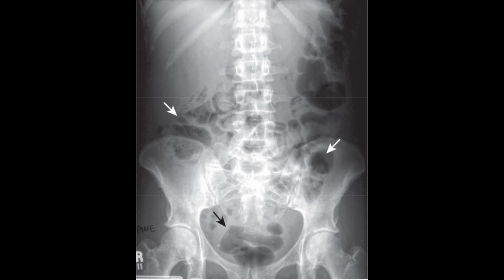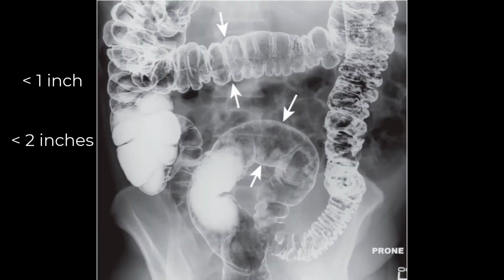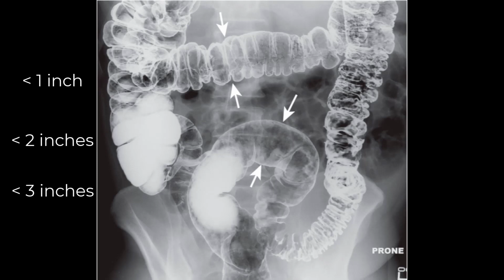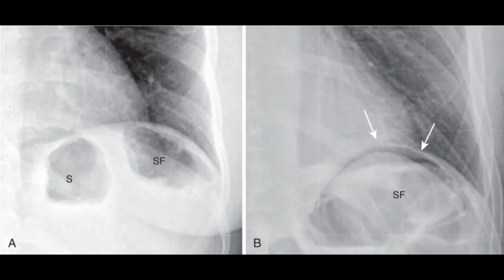Radiologic Anatomy: X Ray of abdomen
How to read an X-ray of the abdomen? What should we pay attention to? Is this a normal or abnormal image? Find answers to these and many other questions in our course: